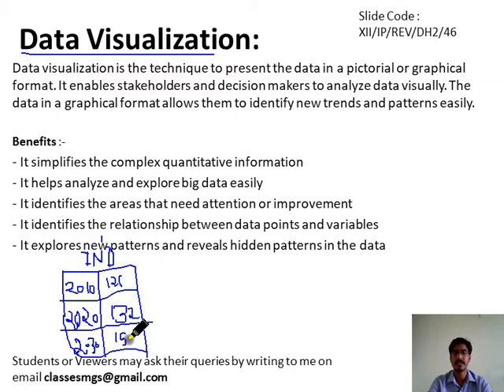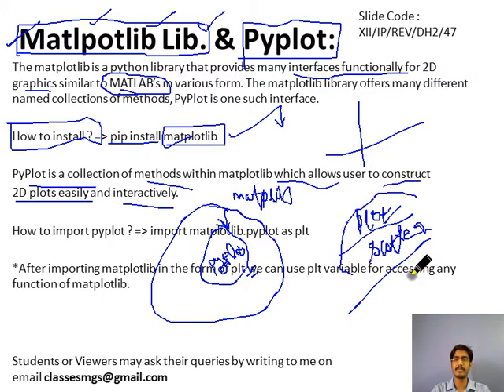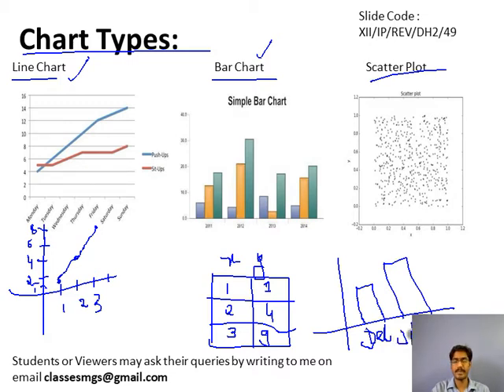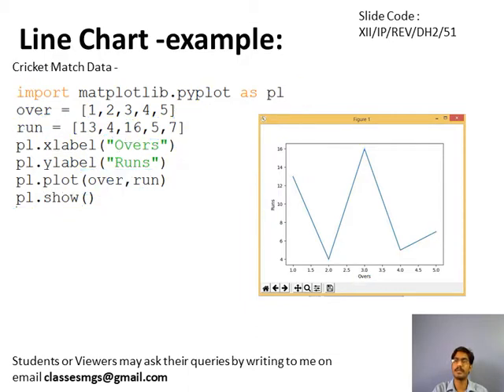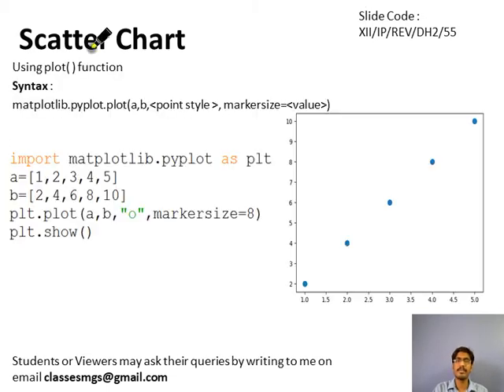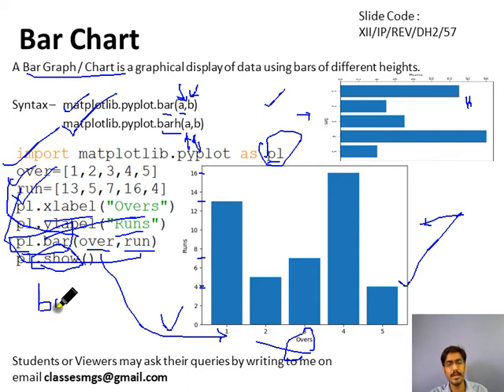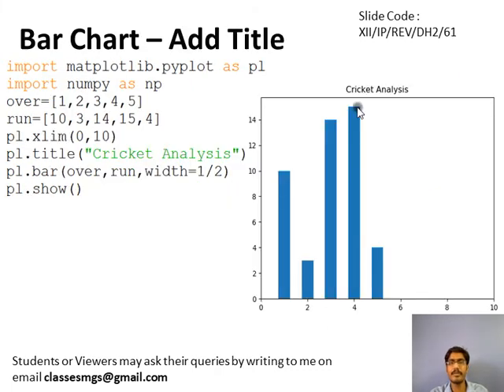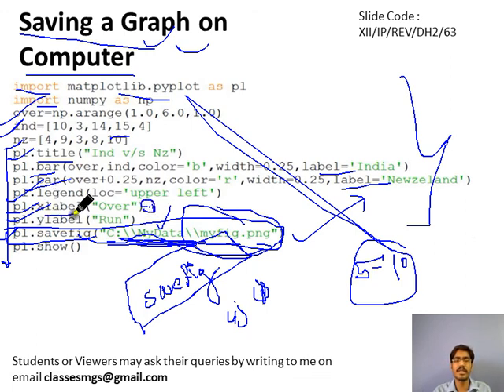XII Informatics Practices (New) with Python Revision Part-I : Data Visualization using Pyplot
XII Informatics Practices (New) with Python Revision Part-I : Data Visualization using Pyplot : What is Data Visualization, How to use Matplotlib and Pyplot for drawing, Types of Chart : Line Chart, Scatter Chart, Bar Chart, MultiBar Chart, Setting the Title, Labels, Widths, Colors, Legends of the Various kind of Charts, Save the Chart as image on the Local Computer, Discussed the syntax of various functions : plot() function, scatter() function, bar() function, barh() function, title() function, xlabel() function, ylabel() function, legend() function, xlim() function, savefig() functions
Revision Class for Session 2019-20 Batch Students
CBSE IP Informatics Practices (New) with Python Revision Class
Jawahar Navodaya Vidyalaya School Students
Kendriya Vidyalaya School Students
CBSE Schools
All Schools